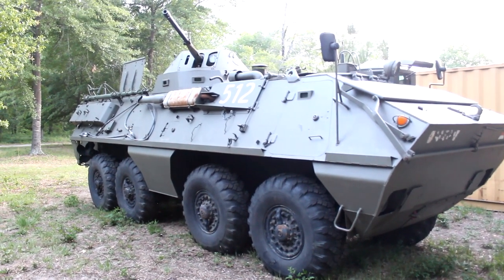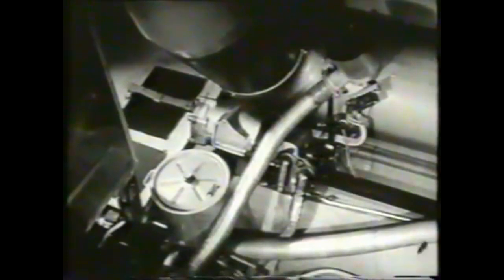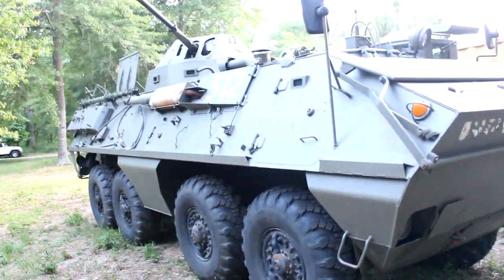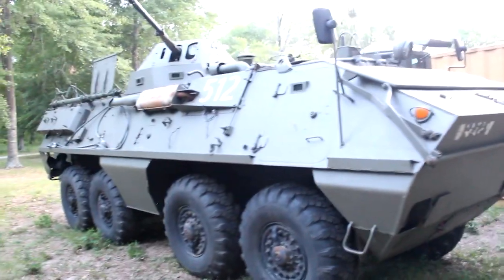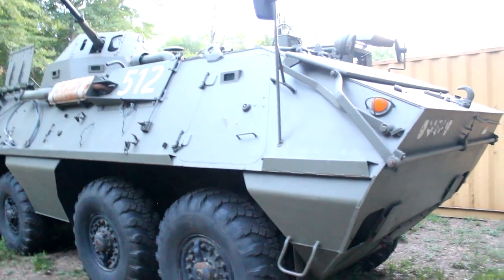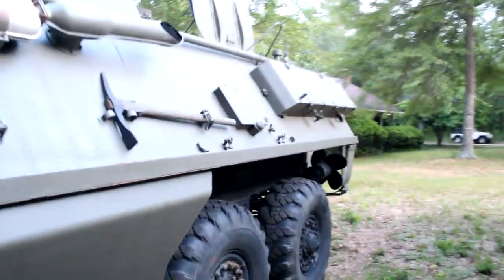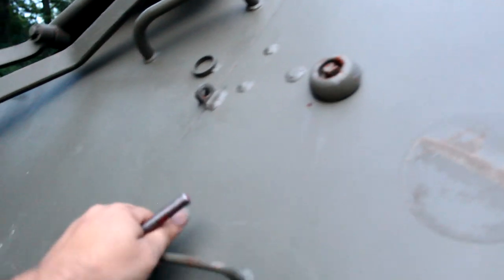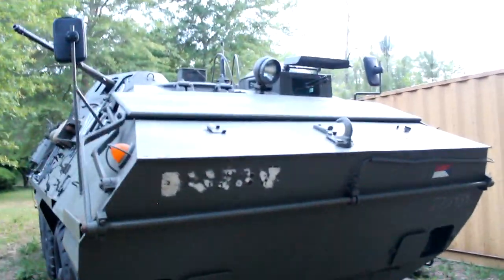I bought an APC! BTR-60 copy (Czech OT-64 SKOT) Quick overview of my OT64! Koupil jsem si OT-64 SKOT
Bought an OT-64 which was Czechoslovakia's answer to the Soviet BTR-60. This will be a project I will be working on and making videos of for this channel moving forward.
Střední Kolový Obrněný Transportér, and/or Polish Średni Kołowy Opancerzony Transporter – medium wheeled armored transporter